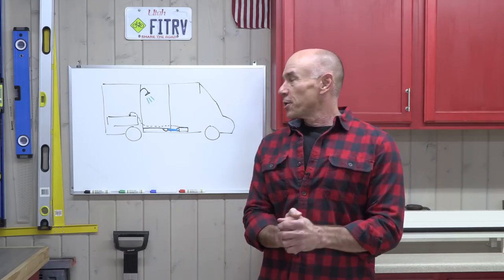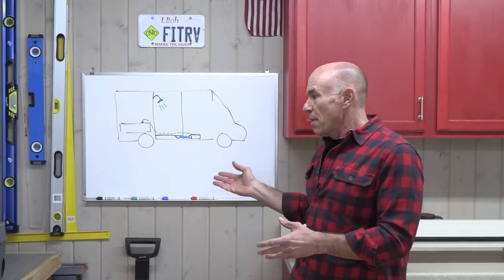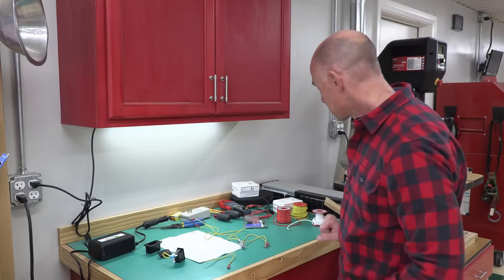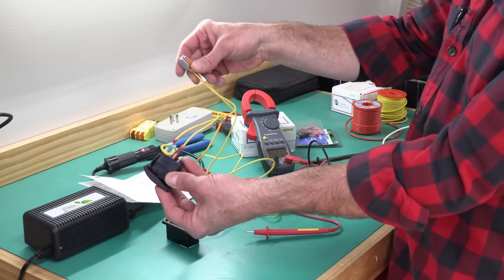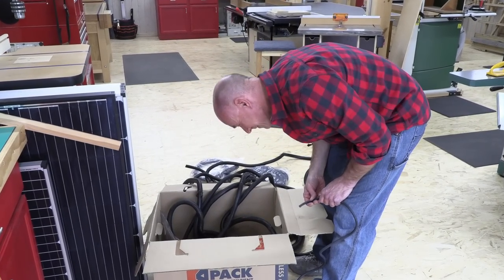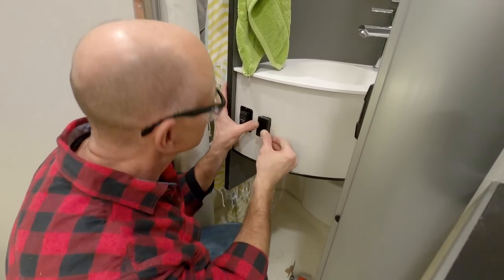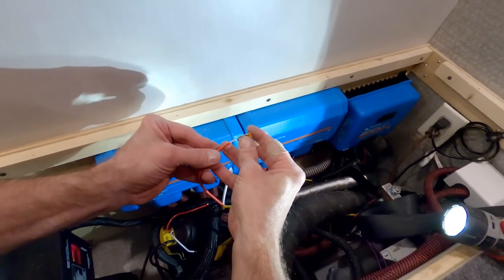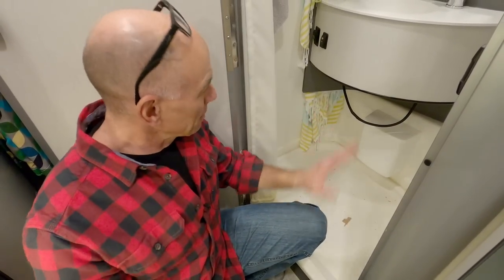Wiring a Lighted Switch in Our RV - Switch OFF / Light ON - for a Gulper pump.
If you want a switch that lights up when its load is switched OFF, then this video is for you. I show you how to wire one up in your RV.  I've posted links for the materials list over on our